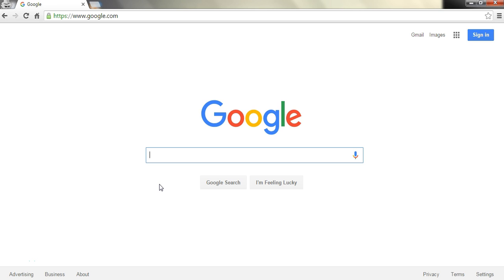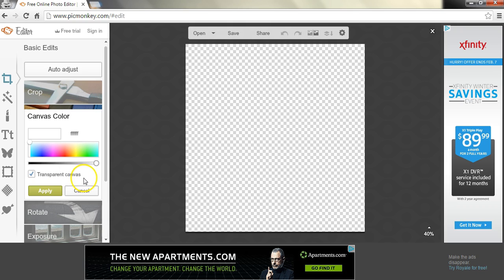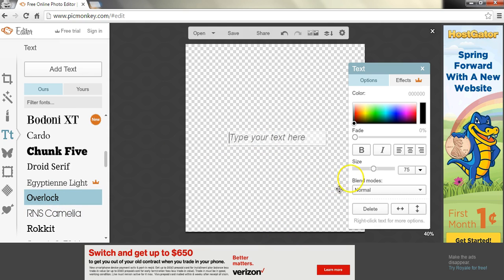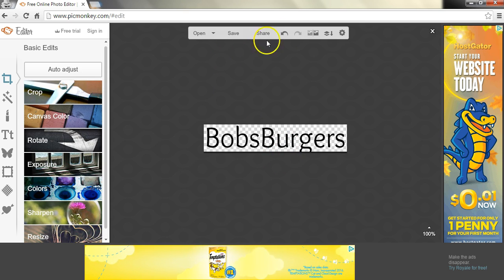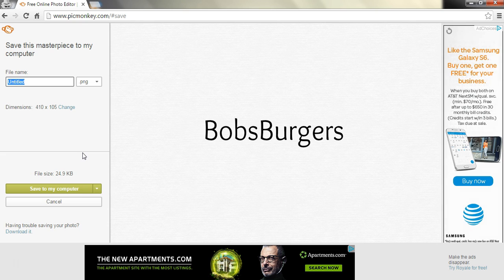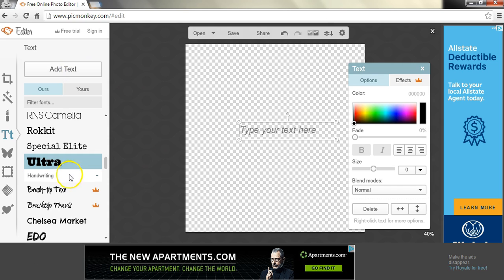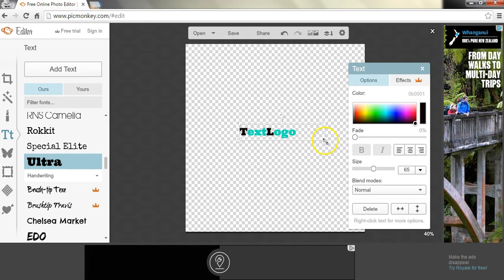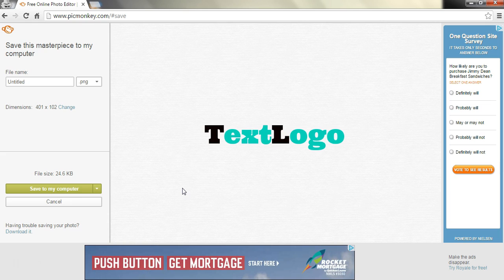How to make logos and designs with free tools - picmonkey tutorial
How to make logos and designs with free tools

In this short video series I will go over 3 different tools that you can use to make logos and social media image designs.
These are great free tools that are easy to use. You won't have to learn or shell out big money like you would with photoshop or adobe illustrator.
I hope you enjoy the videos! The course is also available on udemy in the link above!